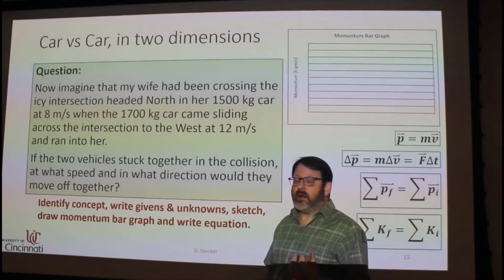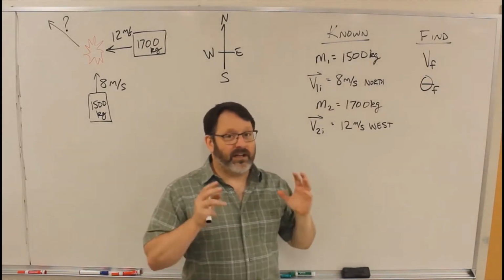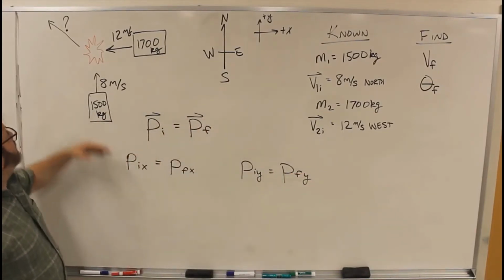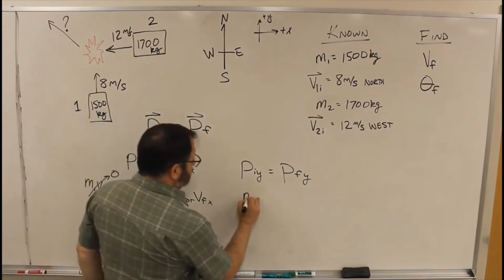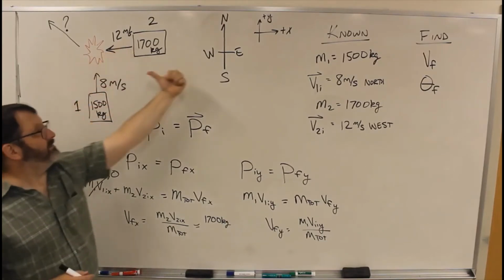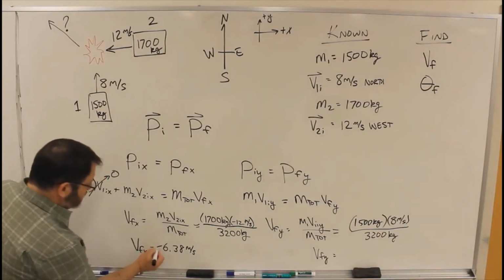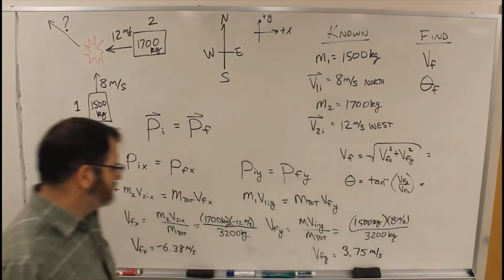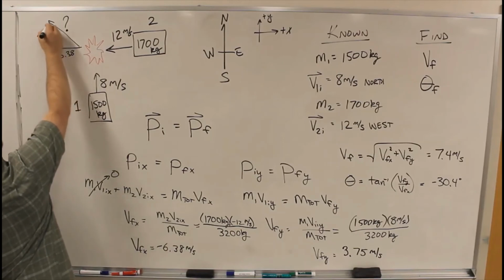Video Example Car vs Car in 2D